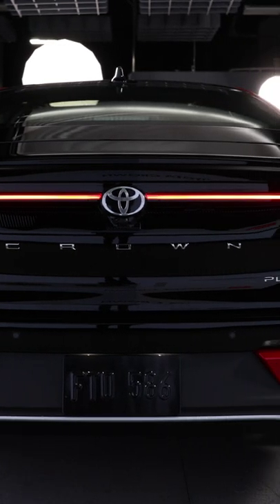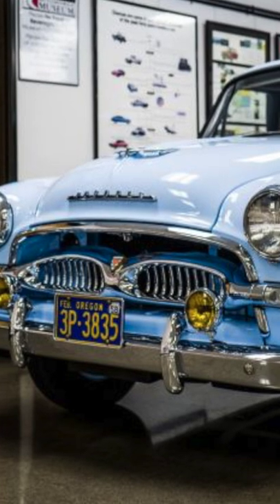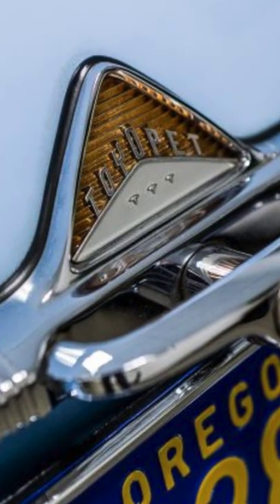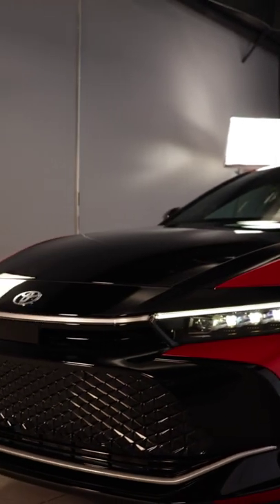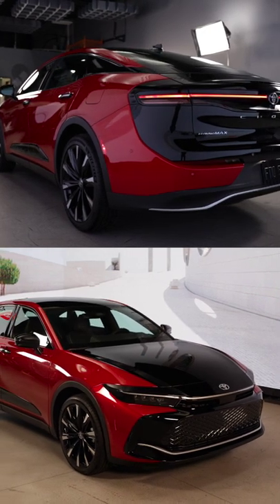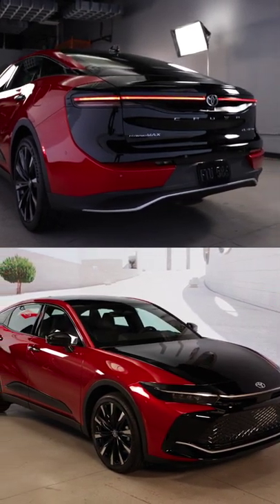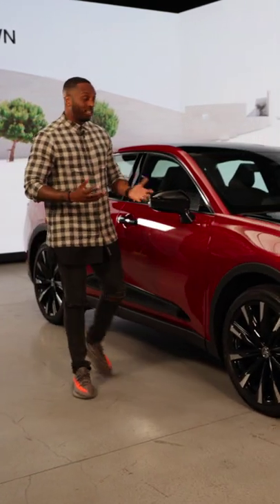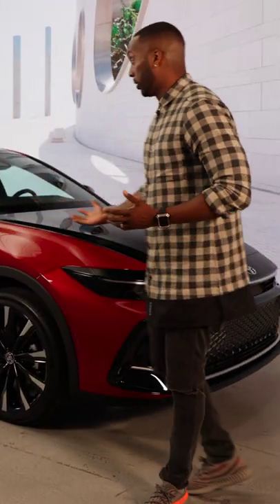The TOYOTA CROWN is BACK in the U.S.!!!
The Toyota Crown makes a return for the 2023 model year, and is shaking up the car industry. What do you think about the raised sedan look?